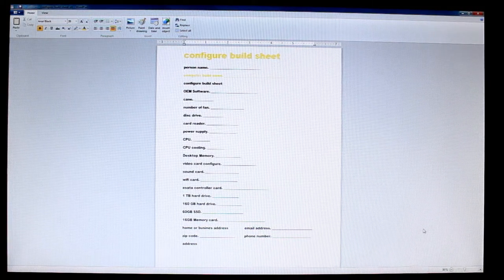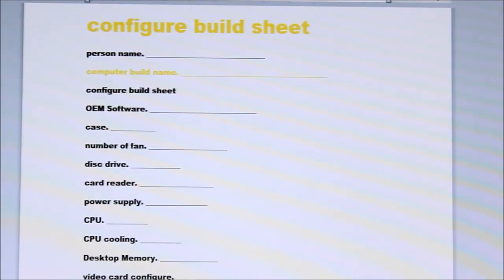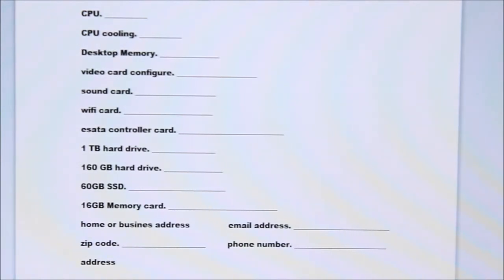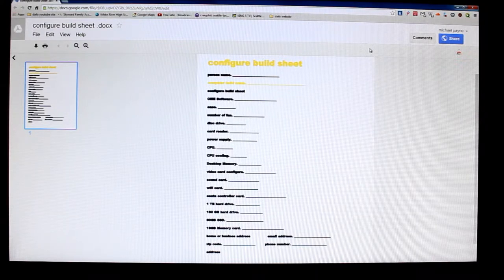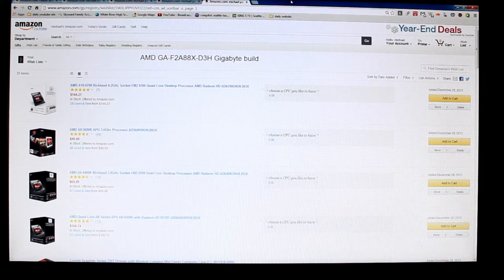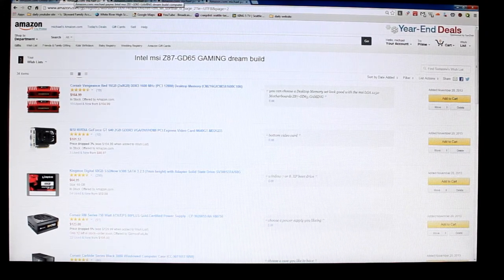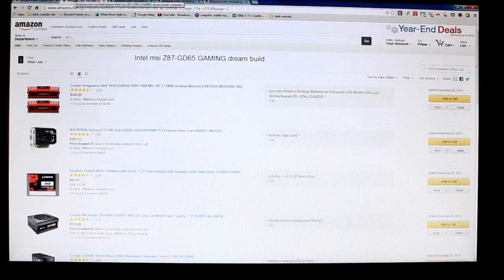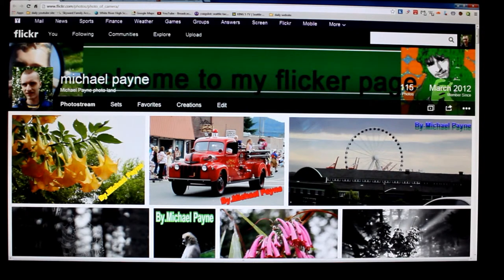how to fill out a computer order sheet from michaeltechroom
AMD build